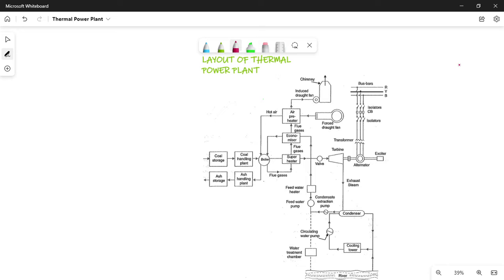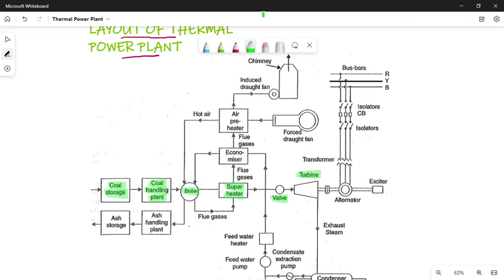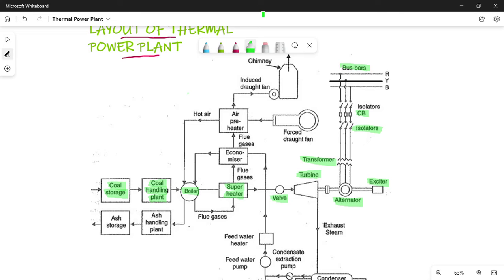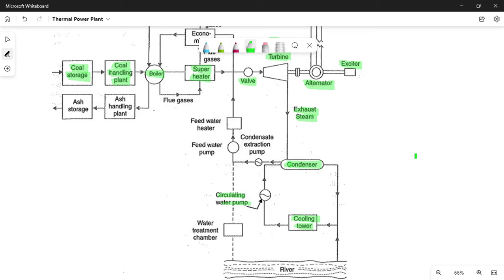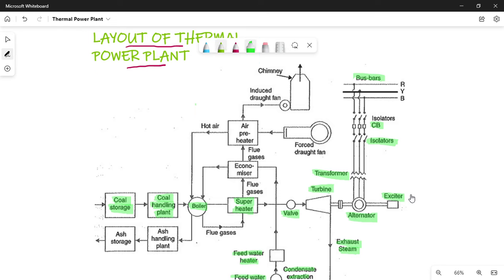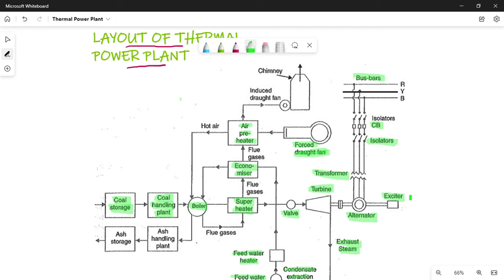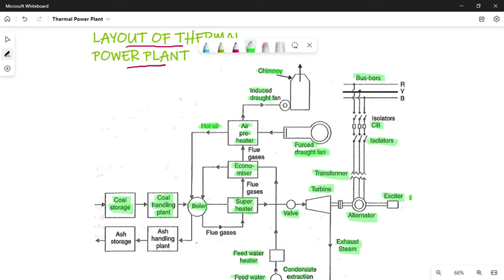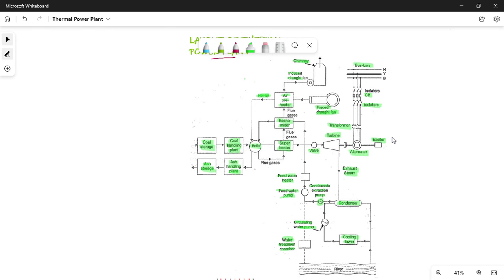Layout of Thermal Power Plant